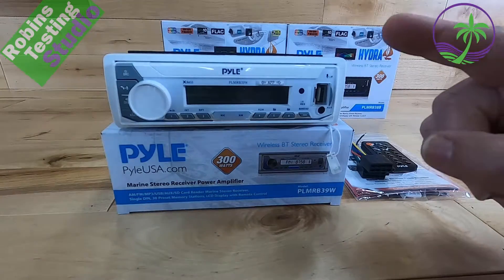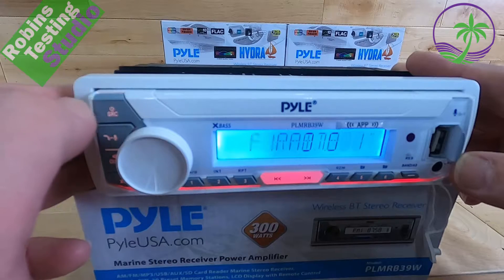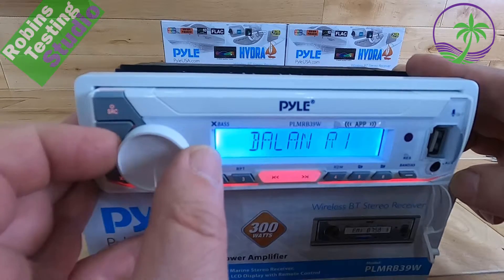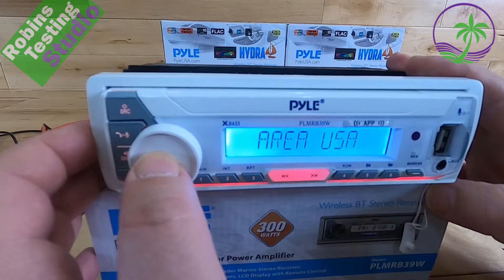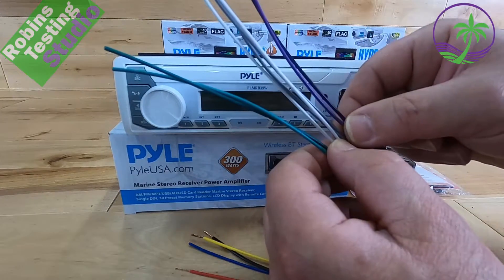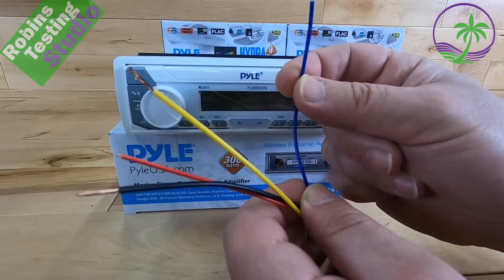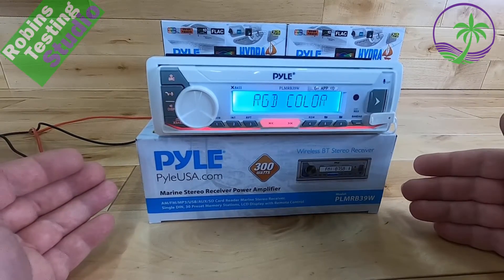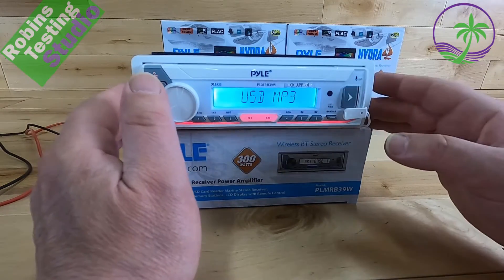Marine Bluetooth MP3 Radio Receiver PLMRB39W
Welcome to expert island New Channel RTS Where I review everything Your Looking For
Pyle Marine Stereo Receiver Power Amplifier - AM/FM/MP3/USB/Aux/SD Card Reader Marine Stereo Receiver, Single Din, 30 Preset Memory Stations, LCD Display with Remote Control - PLMRB39W

Robins Testing Studio is the New Home for Quick Introductions to Products

Marine Stereo Receiver Power Amplifier - AM/FM/MP3/USB/AUX/SD Card Reader Marine Stereo Receiver, Single DIN, 30 Preset Memory Stations, LCD Display with Remote Control

LCD AND CONTROL BUTTONS The in-dash receiver features ID3 that tag song readout for artist name or song title in the LCD digital display panel It also has an illuminated front panel button controls for rear panel RCA (L/R) and preset equalizer (EQ)
BLUETOOTH AND MICROPHONE Built-in Bluetooth for wireless music streaming receiver and integrated front-panel microphone for hands-free calling It is compatible with all of your favorite Bluetooth devices like iPhone Android Smartphones iPad etc
HANDS-FREE CALLING This 12v boat in-dash console stereo receiver has a built-in mic for answering calls and the phone number is displayed in the LCD panel digital display you can also press and hold the call button to redial the last dialed number
RADIO USB READERS Pyle marine receiver and speaker kit have a 30 AM/FM stereo radio tuning It also features USB flash and SD memory card readers with an aux (3 5mm) input connector jack to connect and stream audio from external devices